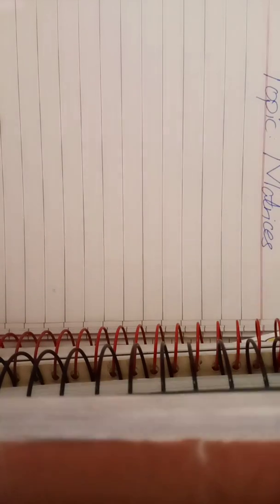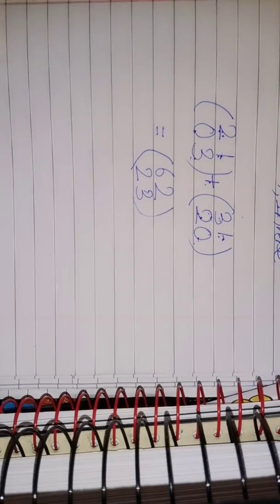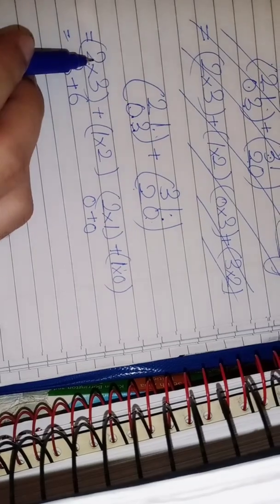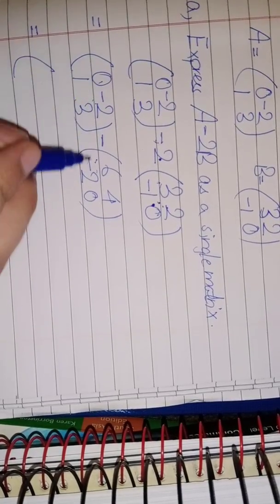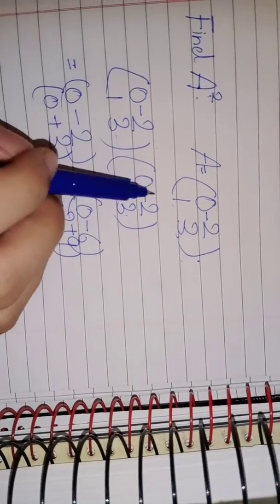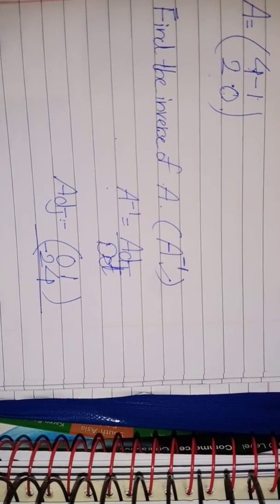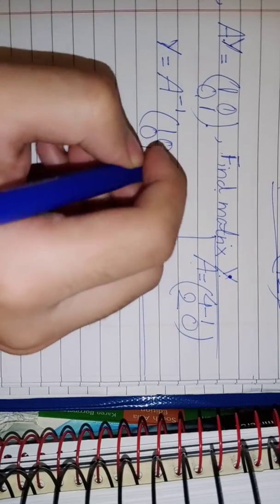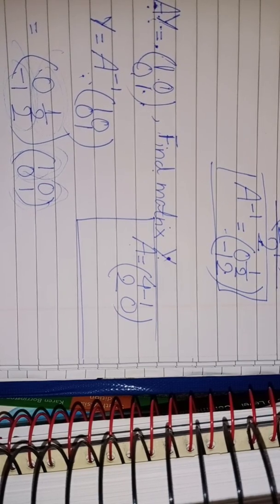O level matrices - topic + past papers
Please skip the video from 1:41 till 2:32 as I made a mistake in multiplication, moreover the rest of the video is perfect, for an o level /IGCSE student looking for matrices.